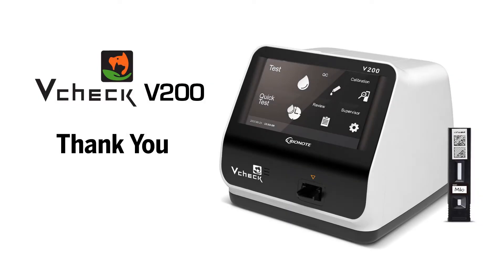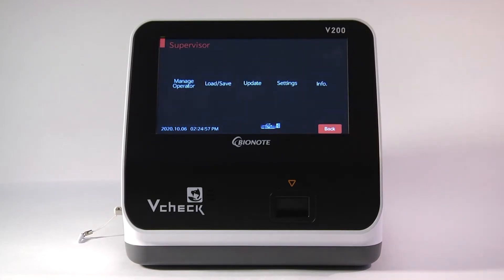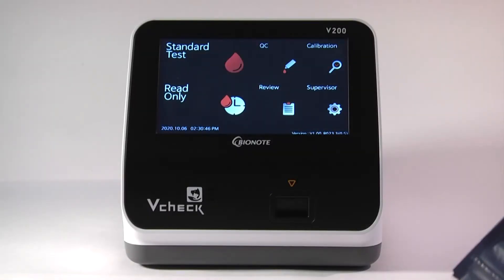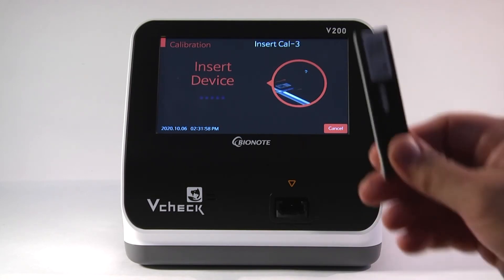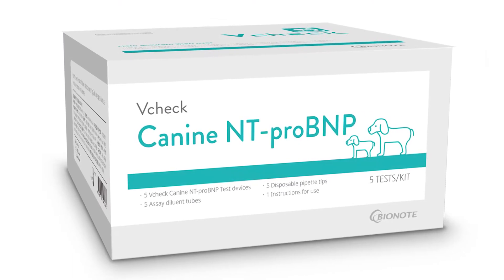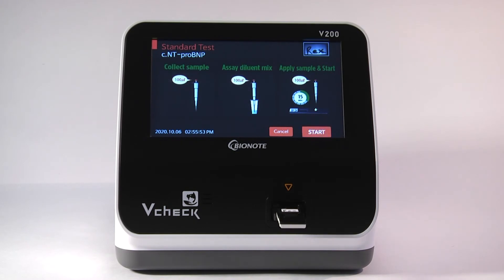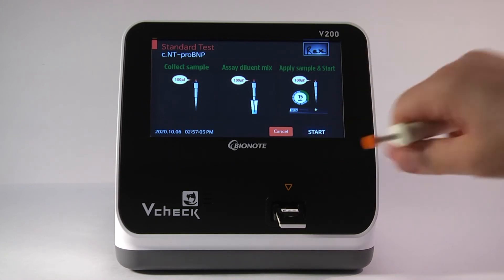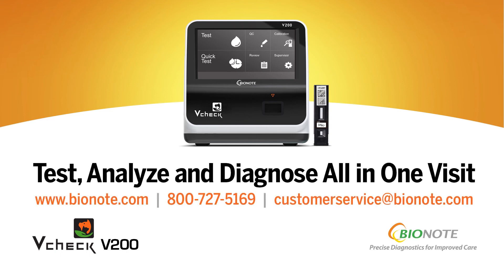Bionote USA Vcheck V200 Installation Set Up and Calibration Test Guide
Follow these step-by-step instructions to set up your Vcheck V200, upload software, calibrate the unit and run your first tests.